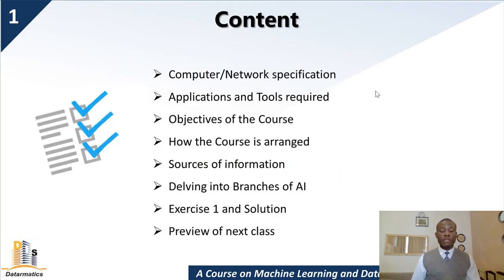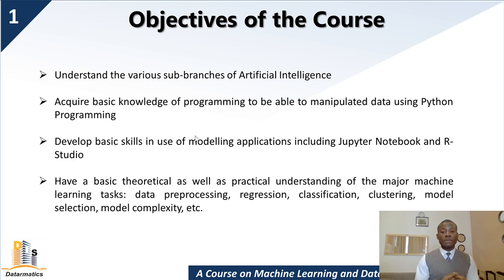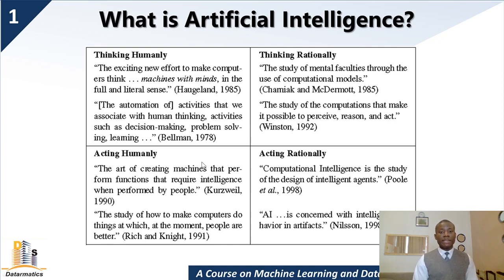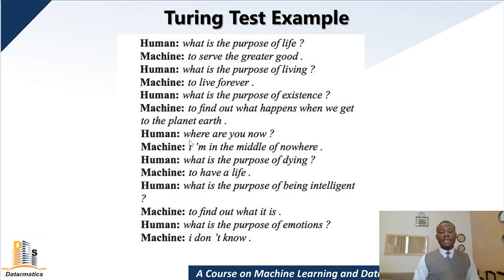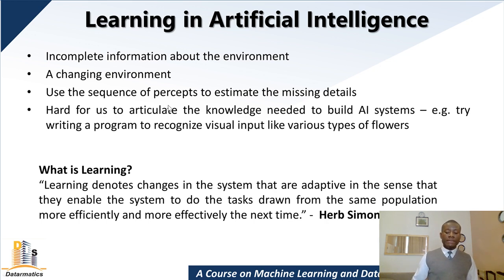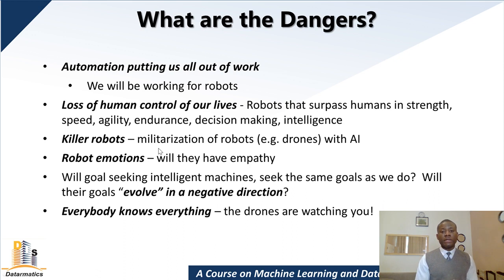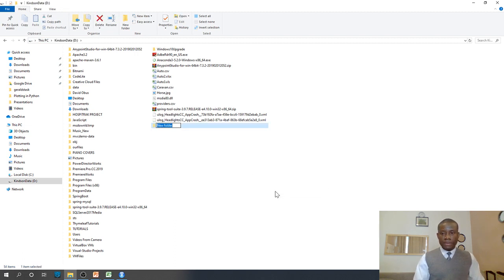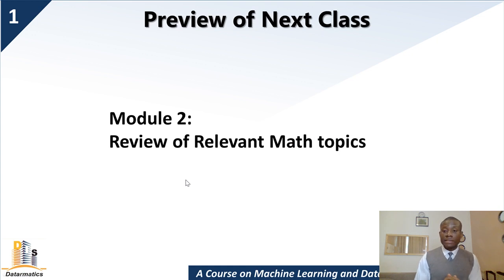Module 1 - Introduction and Course Overview